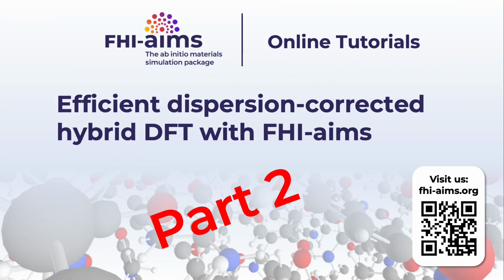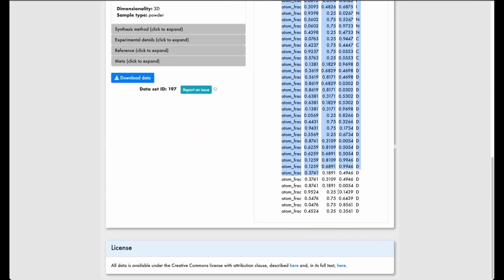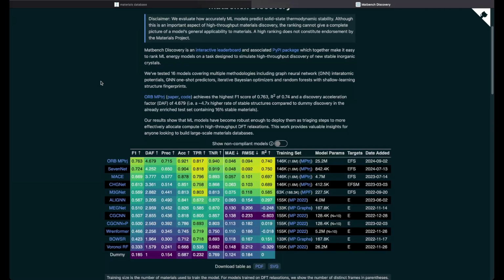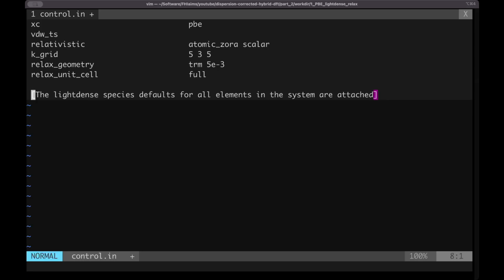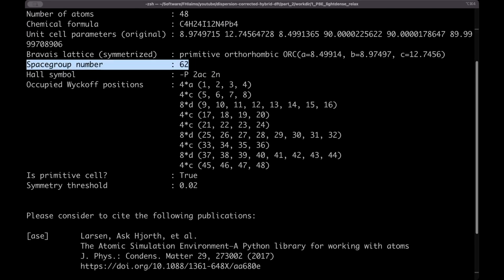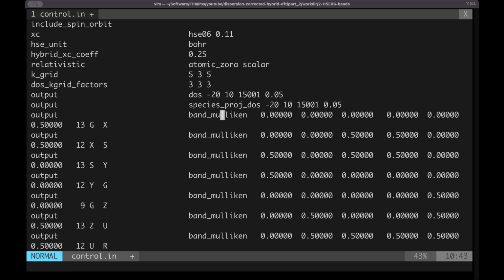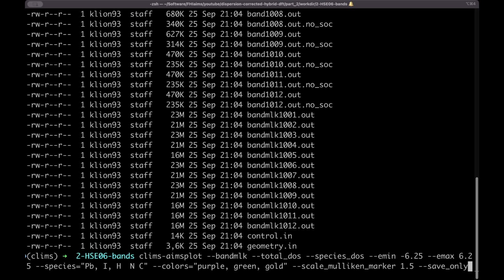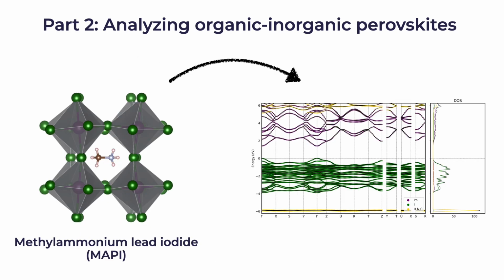FHI-aims Online Tutorials: Efficient dispersion-corrected hybrid DFT with FHI aims, Part 2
Learn how to simulate dispersion-corrected hybrid DFT with the ab-initio materials simulation package FHI-aims. In this part 2, we will introduce how to simulate the electronic structure of a hybrid perovskite.

0:00 What are perovskites and the example of MAPI
1:33 Find and convert the experimental structure to the FHI-aims geometry.in format
3:21 Pre-relaxing with the MACE-MP-0 force field
4:50 Relaxing the geometry with PBE+TS in FHI-aims
7:07 Calculating the electronic structure of MAPI with hybrid DFT including spin-orbit coupling
10:52 Analyzing and plotting the band structure and density of states of MAPI

The written version with step-by-step instructions including the scripts and solutions can be found